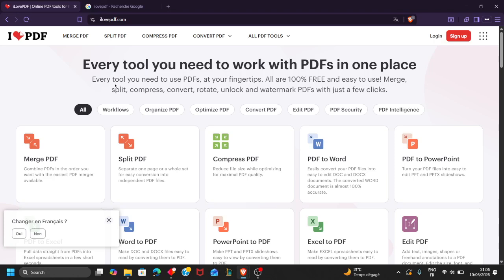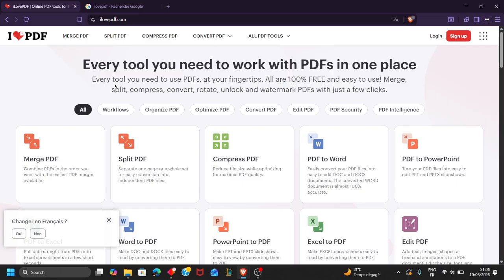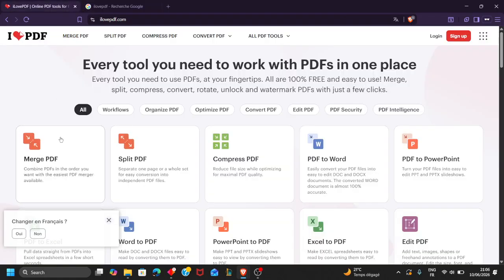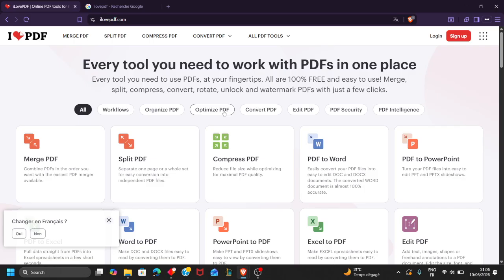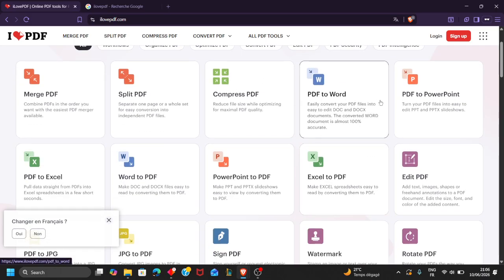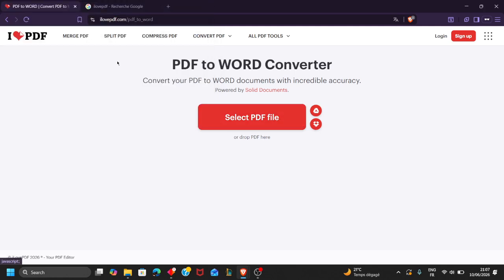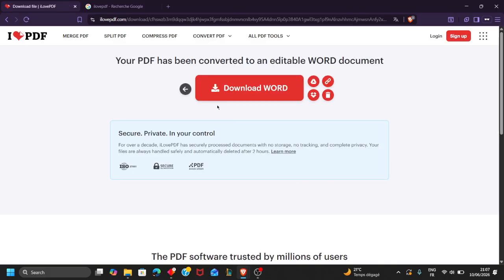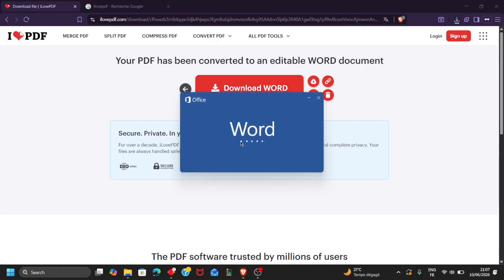How To Convert PDF to Word in iLovePDF! Tutorial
Today we talk about i love pdf,pdf conversion tutorial,convert pdf to word free,convert pdf to word in ilovepdf,convert pdf to word